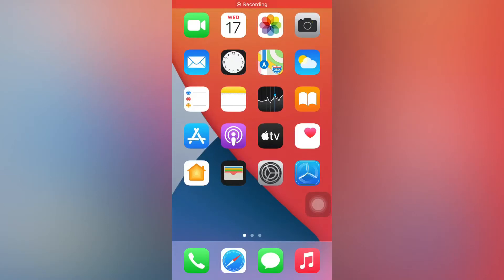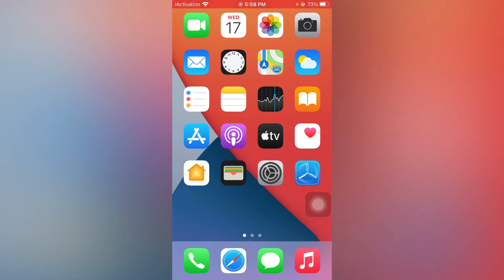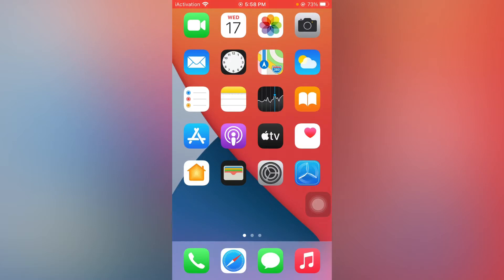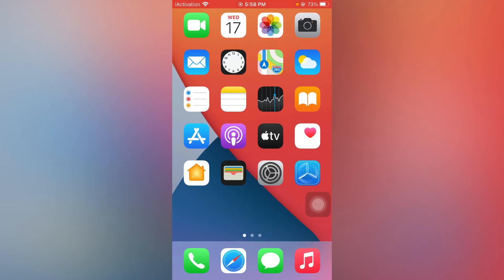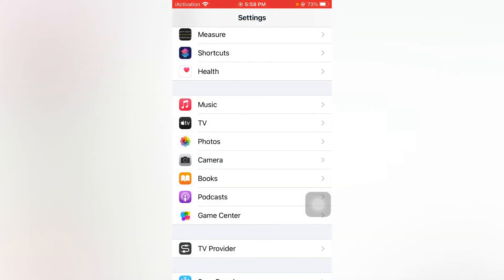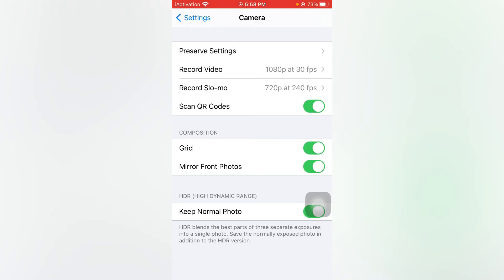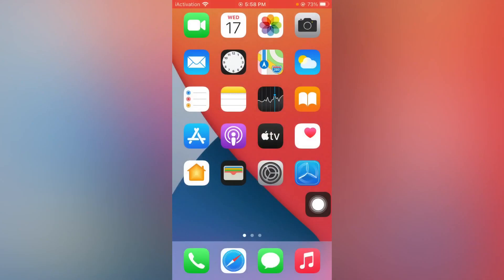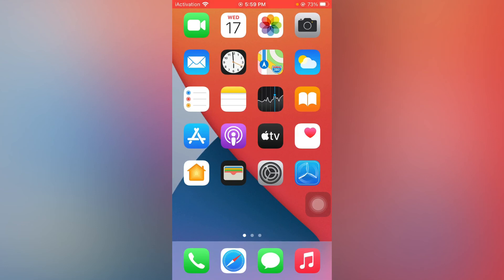Why No Mirror Camera Option In Settings Of My iPhone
HI GUYS IN THIS VIDEO I WANA SHOW YOU WHY MY IPHONE NOT SHOWING MIRROR CAMERA OPTION IN THERE CAMERA SETTING SO TODAY I WILL TELL YOU WICH MODELS HAVE MIRROR CAMERA OPTION IN THERE SETTINGS.
IF YOUR USING IPHONE xs x xsmax xr iphone 11 Series iphone 12 series your easily get that Option. also in iPhone 6s 6s plus.